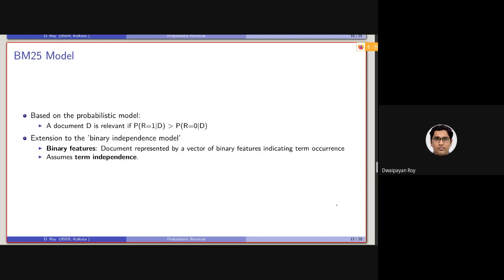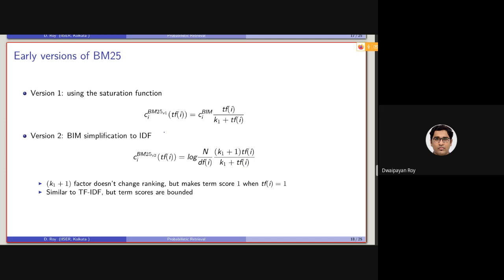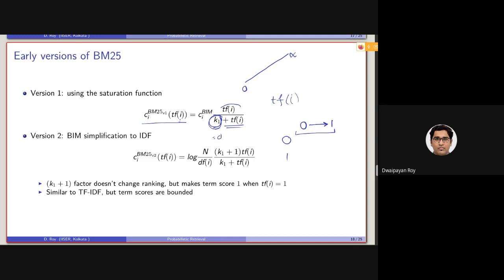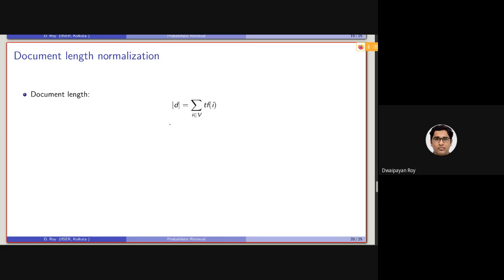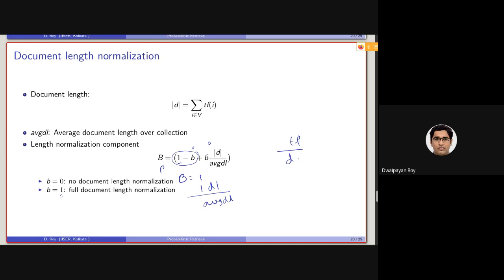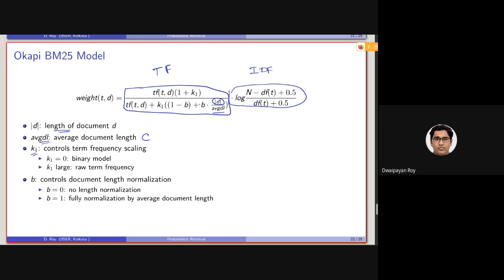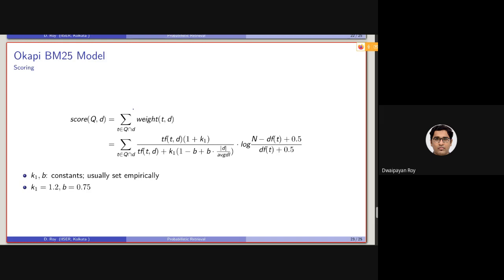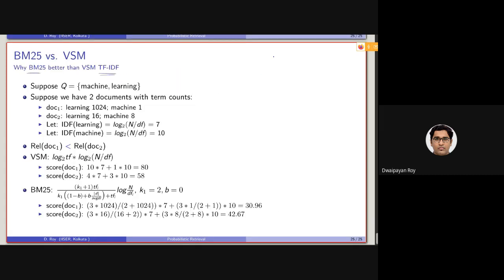15. BM25 retrieval model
The classic BM25 model in introduced in this lecture.